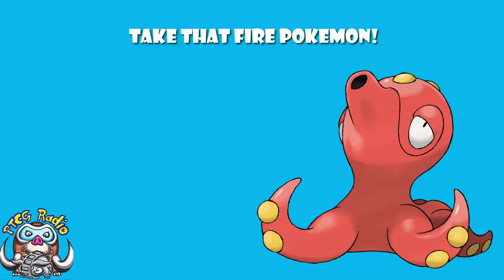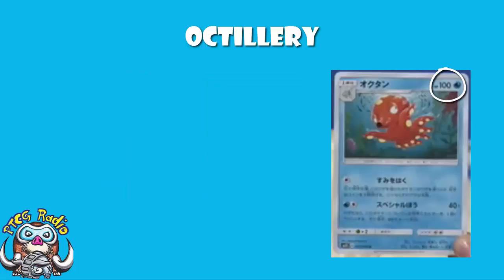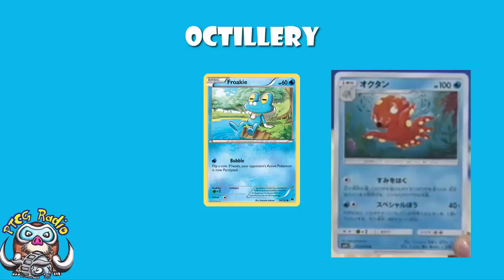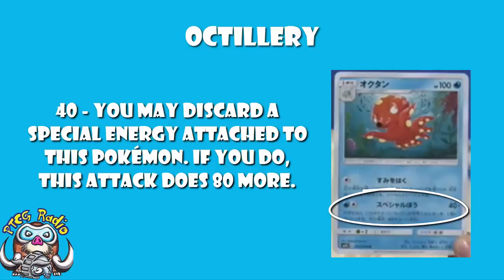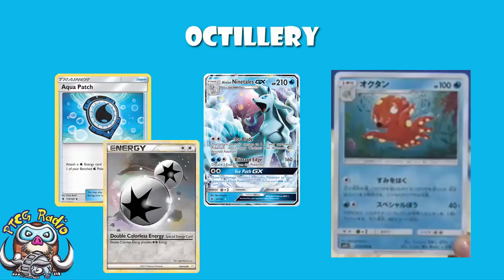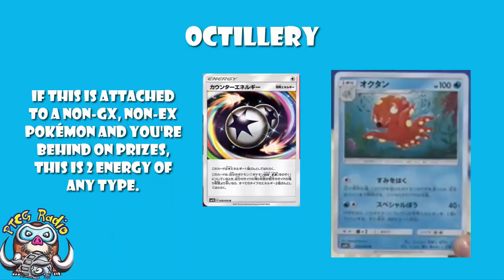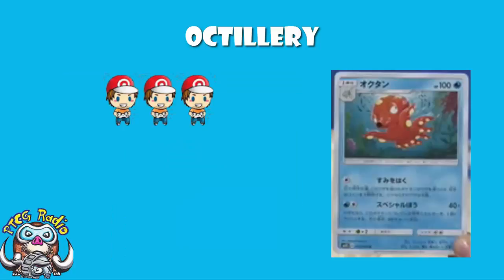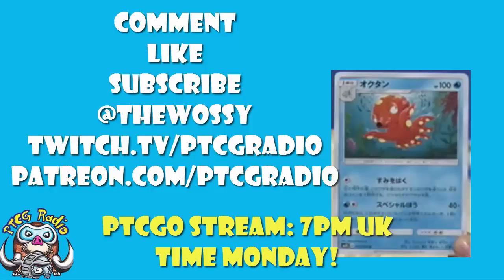Octillery – Awesome New Tech Pokemon Wrecks Fire Pokemon (Except Ho-Oh)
There’s a new Octillery coming out. It could be a great tech Pokemon against Fire decks. Come see!

Attack 1: 01:46
Attack 2: 03:23